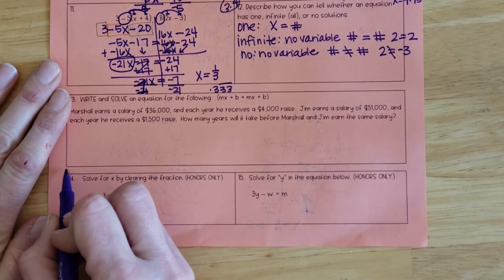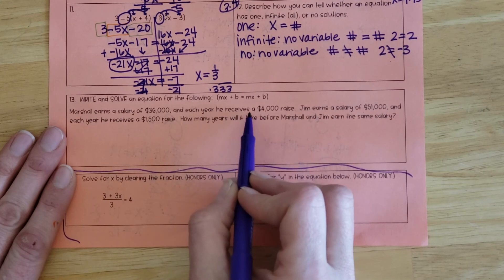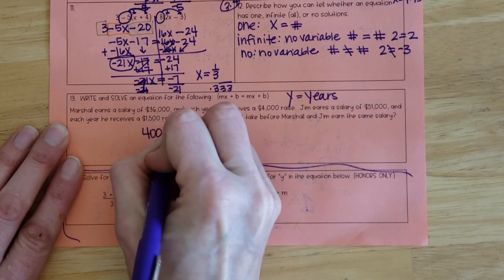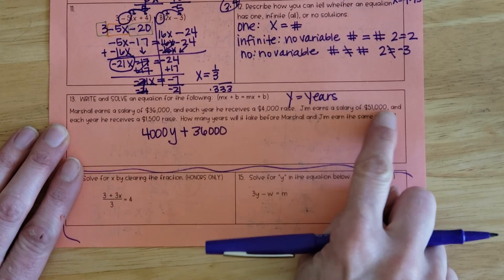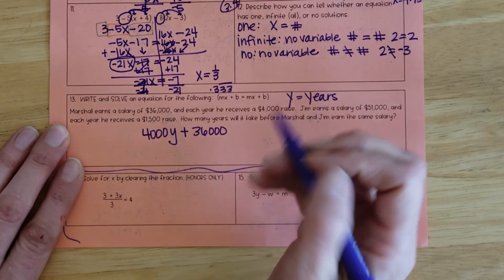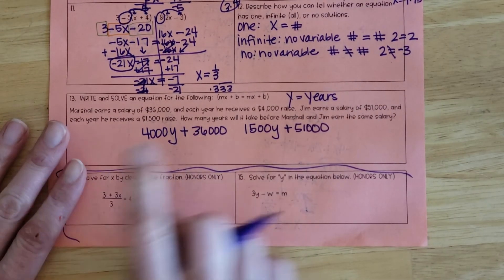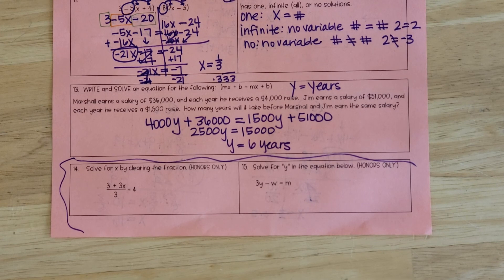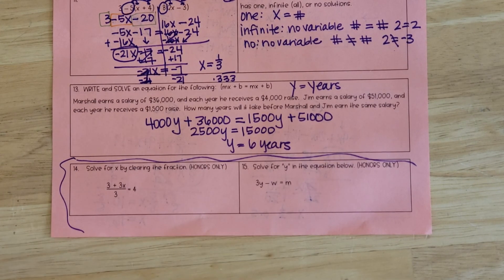Unit 3 Study Guide Help